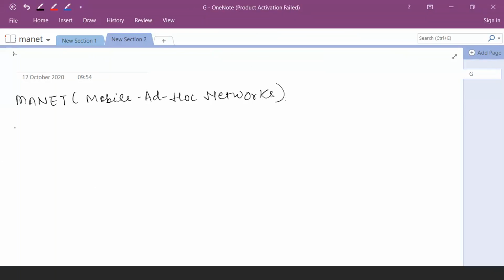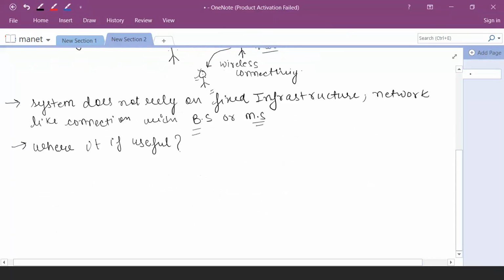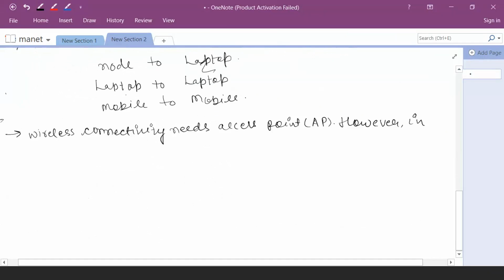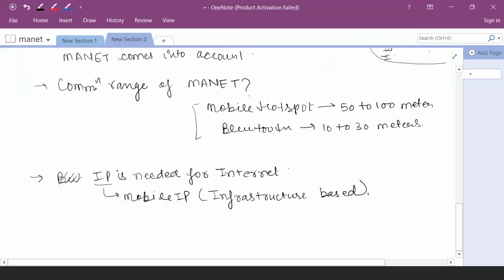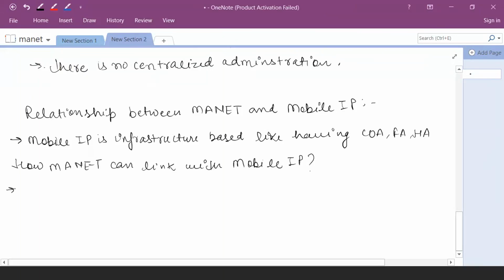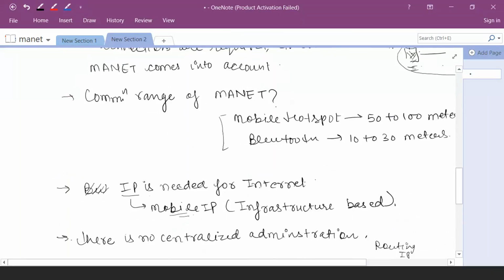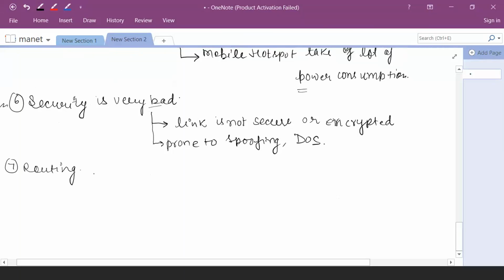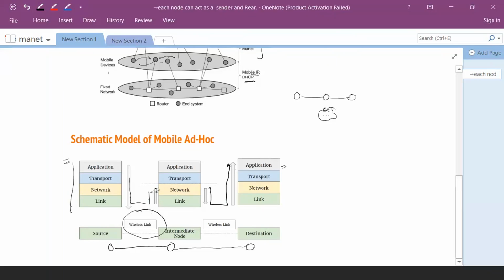Mobile Computing: MANET